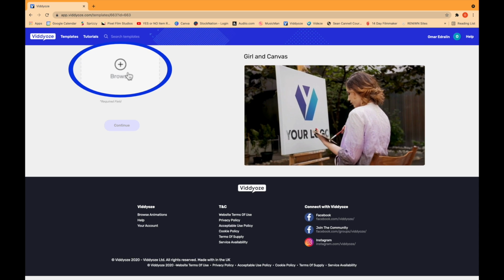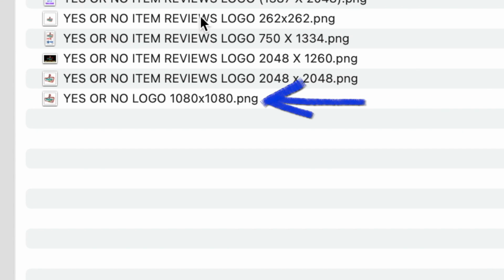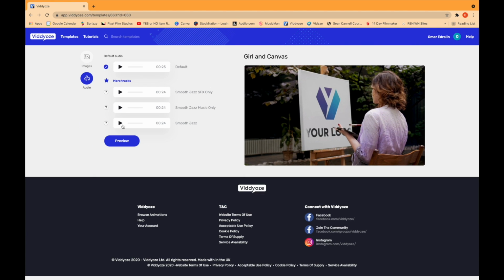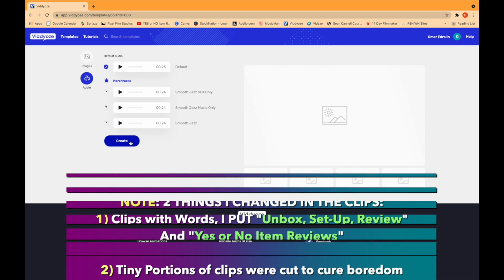EVERY SINGLE "LIVE ACTION" CLIP in VIDDYOZE (Commercial License)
⏯ In this Video, we will show you EVERY SINGLE "LIVE ACTION" CLIP IN VIDDYOZE using the Commercial License.  You’ll find out at the end if VIDDYOZE is right for you.

⏰ TIMESTAMPS:
0:00 Intro
0:19 How the VIDDYOZE clips were set-up
1:11 EVERY SINGLE "LIVE ACTION" CLIP in VIDDYOZE (Commercial License)

🎥 We Make It Easy For Everyone To Create High Impact Video Content
Founded in 2015, Viddyoze is a hyper-growth SaaS technology company shaking up the world of video animation.

🎥 Our aim is to help people create better, more effective, and more engaging video content – whatever their goals.

🎥 Our innovative SaaS platform is designed for all types of individuals and businesses – from entrepreneurs and influencers, to independent shops, startups, and multinational enterprises.

🎥 With Viddyoze, people can eliminate the hours of tedious work that can stand between their idea and seeing it come to life on video.

🎥 Accessible
We’re all about breaking down barriers. Which is why our software is designed for everyone and anyone.

Video software should be affordable and easy to use, which is why we created Viddyoze for the masses.

🎥 Personal
We don’t do "cookie-cutter" content. We aim to help creators stand out with video animations that are as unique as they are.

And that means personalisation – from simple one-off logos to a series of videos.

🎥 Human
We’re urban and down to earth. Relatable and real. What you see is what you get.

This is reflected in our personality, our people, and our content.

Our creators are just like us.

🎥 Innovative
We’re not your "typical" SaaS company. We don’t do corporate content. We are anything but commercial. We always strive to do better and create new things. Viddyoze exists because three non-techie entrepreneurs wanted to make a cool app. So we did.

❓Random Question:
Do you want to earn 150 FREE views for your YouTube Channel?

🎵 SONGS USED IN THIS VIDEO:
Artist Name: Music Man
Song Name: Please Come Back Feat
License #: Music Man License

👶 How to Install and Use "RADIO FLYER 3 in 1 Off-Road EZ Fold Wagon with Canopy"

PHOTO/VIDEO ITEMS